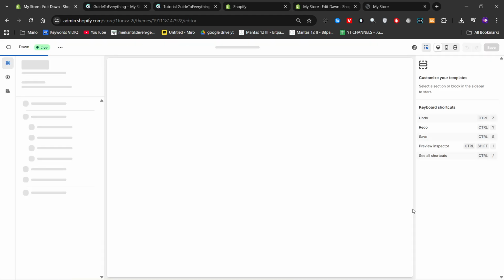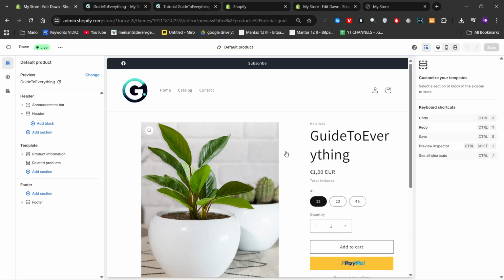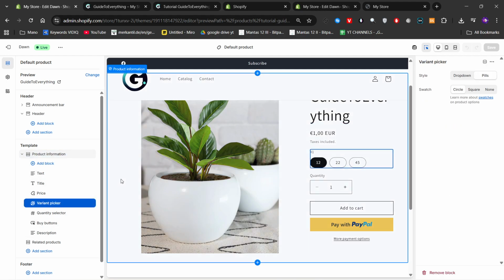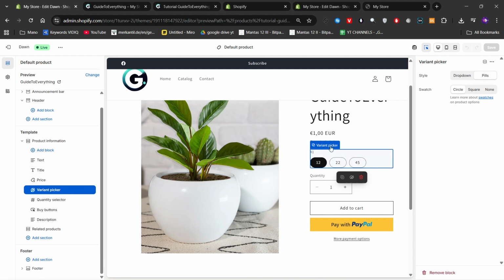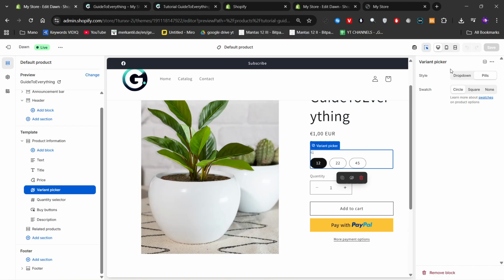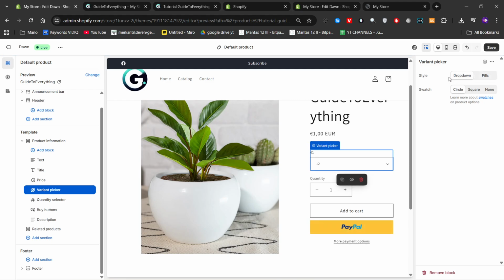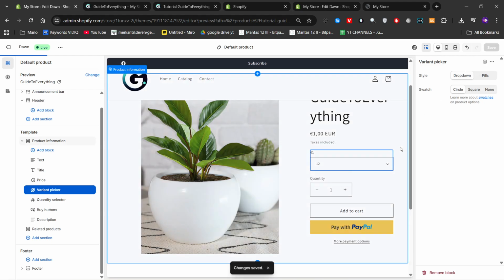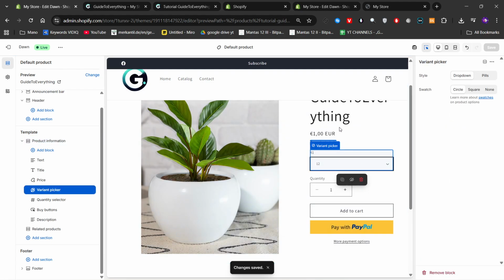How to Change Variant Picker Type from Pills to Dropdown in Shopify Dawn Theme (Full Guide)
Hello in this video I will show: How to Change Variant Picker Type from Pills to Dropdown in Shopify Dawn Theme (Full Guide)

In this video:How to Change Variant Picker Type from Pills to Dropdown in Shopify Dawn Theme (Full Guide)